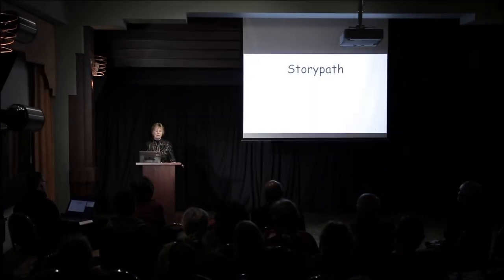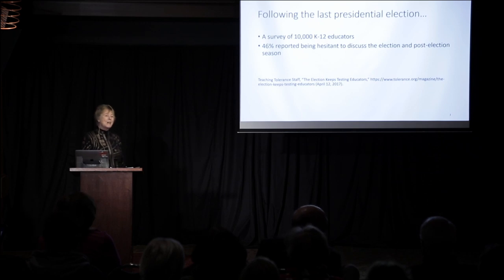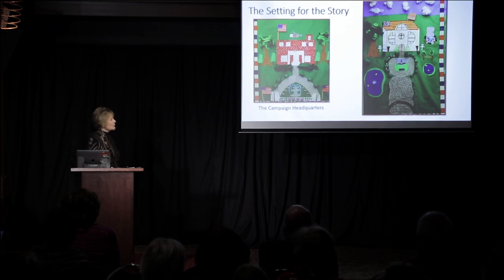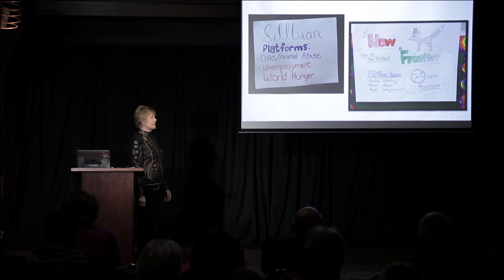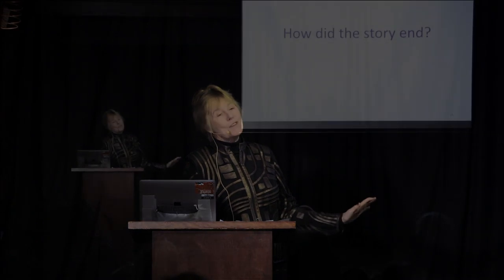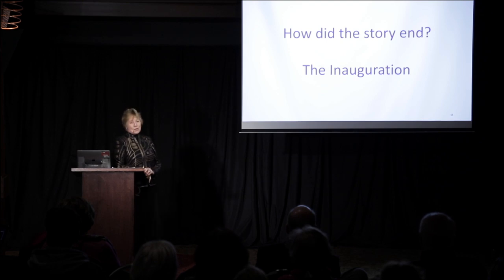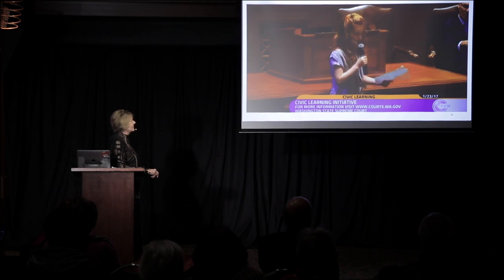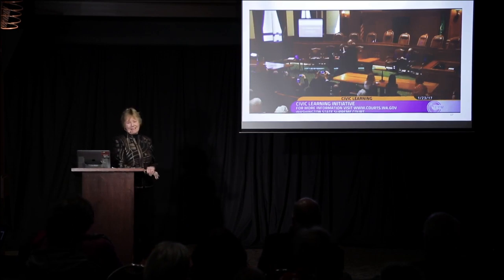Teaching: Meaningful Civic Learning for 10-year Olds | Margit McGuire | TEDxYakimaSalon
Margit McGuire shares a model for reviving an interest in civics and democracy through the eyes of a 10-year-old. Always wanting to be a teacher, Dr. Mcguire obtained an M.Ed. from Central Washington University and a Ph.D. in Curriculum and Instruction from the University of Oregon. She is Professor of Teacher Education at Seattle University, and as program director for 27 years.  Her leadership roles include President of the Washington Association of Colleges of Teacher Education, 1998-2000; board member of the National Geographic Literacy Council, 2013 appointment to the Washington Commission of Charter Schools, and earning the 2008 McGoldrick Award from Seattle University for distinguished teaching and commitment to students. In 2015, she was the Distinguished Alumnus for Yakima Valley Community College.
She developed Storypath. a K-8 social studies/literacy curriculum using narrative structure to immerse students as characters in a time and place to help them understand social and historical events from the inside out. Storypath is used in classrooms across the country and around the world. This talk was given at a TEDx event using the TED conference format but independently organized by a local community.